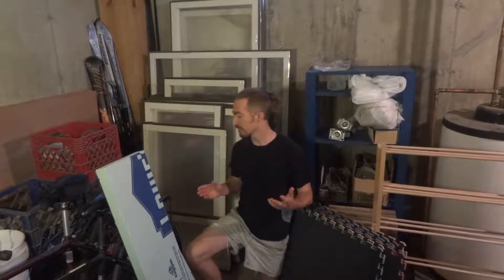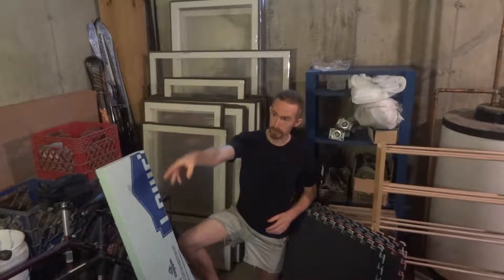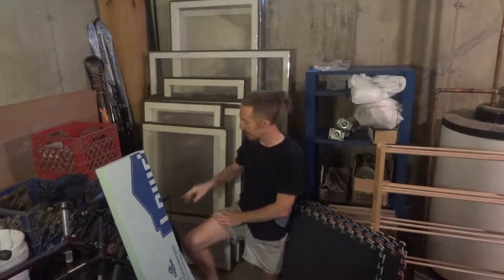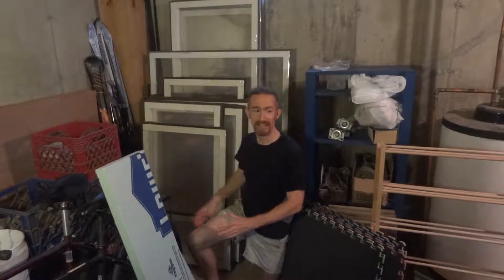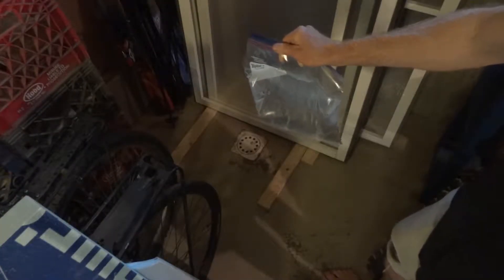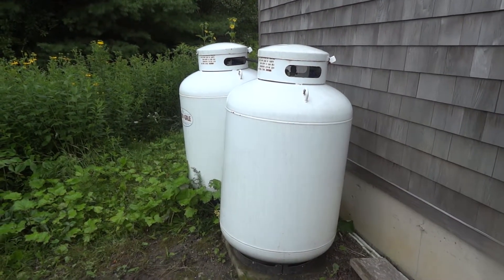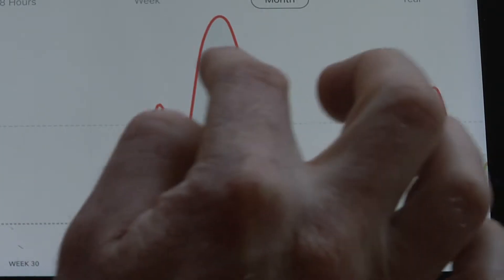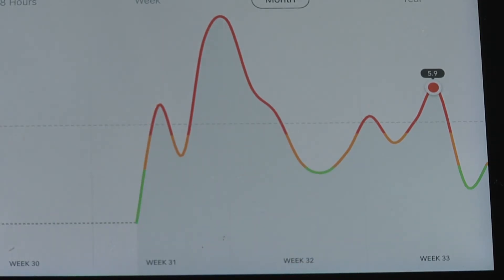Making a Basement Paleo Workspace p7: Radon Saga Continues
Summer has been busy and I fell behind on my updates. In 7 minutes I do a very brief recap of our radon story, try a temporary drain plug while we wait for the pro to come back and finish his job, (it is a saga after all) and I briefly discuss the Airthings Wave smart radon monitor, which I plan to review more fully in another post. There will be at least one more post on the topic of radon. I'll be happy if it's the last one.